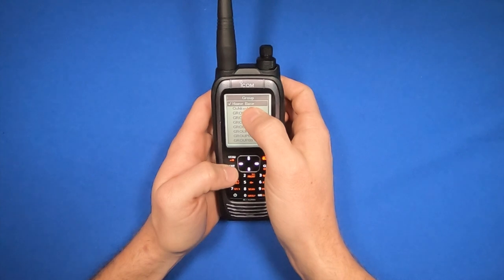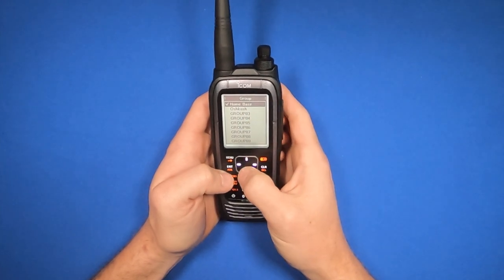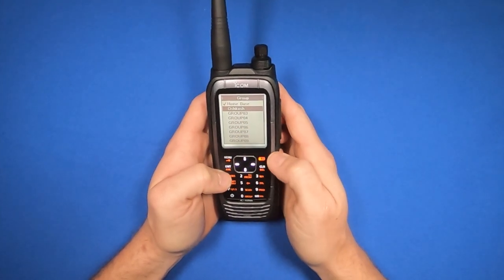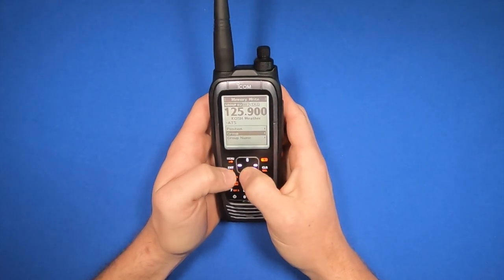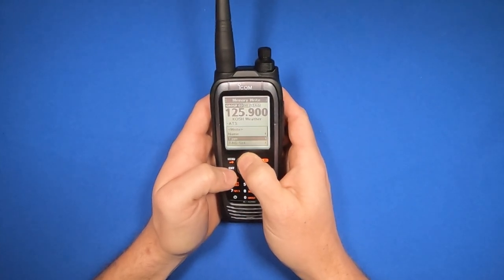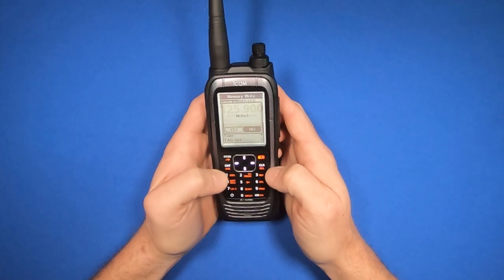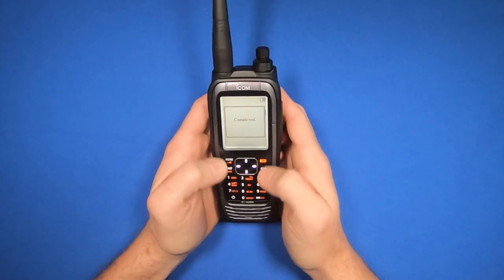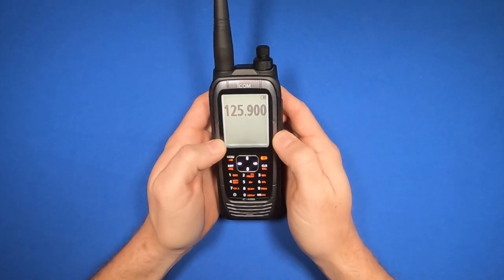How to save and recall frequencies in the Icom A25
Learn how to save and recall aviation frequencies in the powerful Icom A25 aviation radio.

This new Icom radio combines the latest Bluetooth technology with a powerful Com transmitter. The menu interface and large 2.3” LCD display make the A25 simple to operate. Adding on to the long legacy of Icom portable radios, the A25N is the most feature-rich aviation hand-held radio.

Built-in GPS and Bluetooth® have redefined navigation in the new A25 series. While using GPS, the waypoint NAV will guide pilots to their destination. Up to 10 flight plans and 300 waypoints can be stored in the A25. The VOR mode will display a CDI and OBS with a TO/FROM indicator.

A25N Features Include:
• Built-in GPS & Bluetooth
• Powerful 6 watts (PEP)
• Easy-to-use menu interface
• Large, easy-to-read LCD screen, w/ night mode
• Flip-Flop channel recall
• Battery status screen
• Three-year warranty
• Priority watch
• IP57 dust-protection and waterproof construction
• Automatic noise limiter
• 8.33 channel spacing
• Sidetone